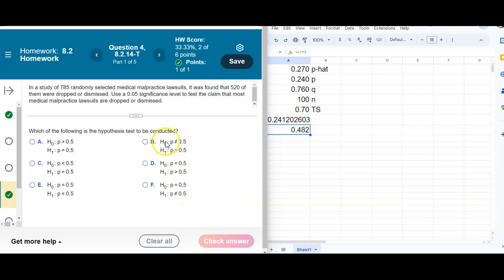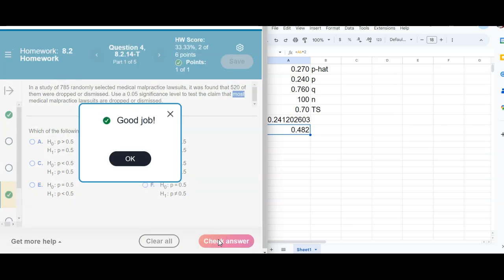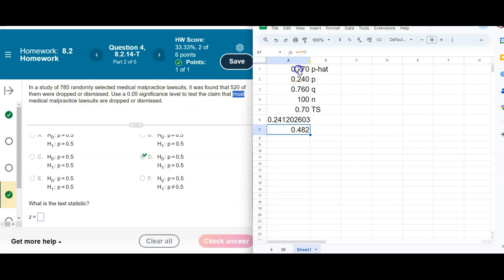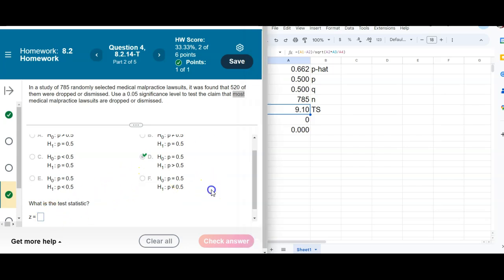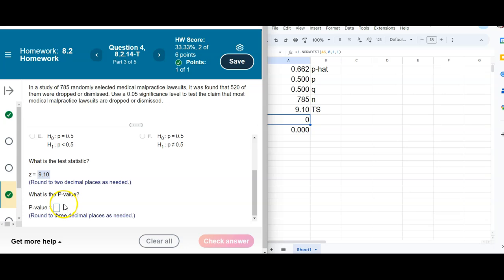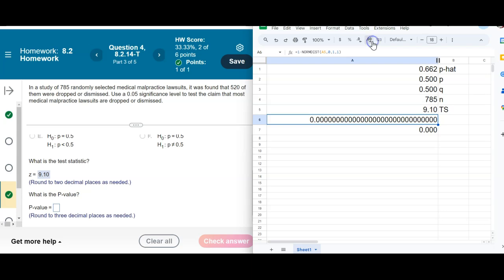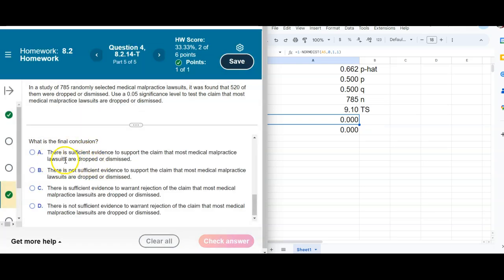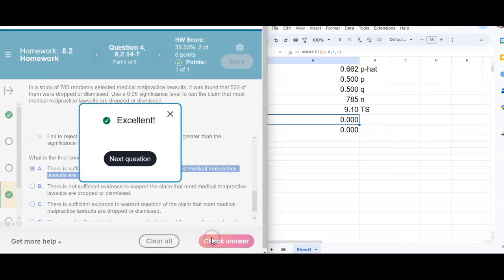MAT 152 8.2.14 HW Example Spreadsheet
Conducting a hypothesis test about a proportion with a spreadsheet